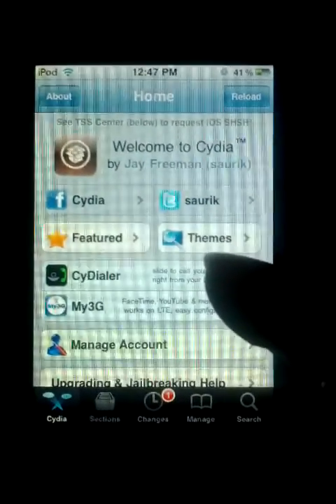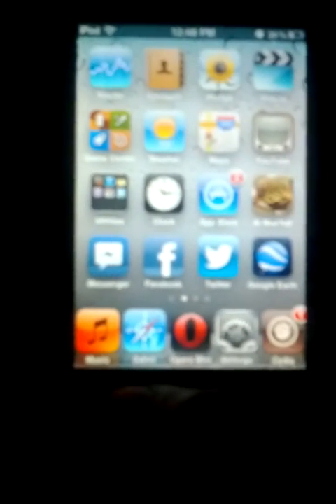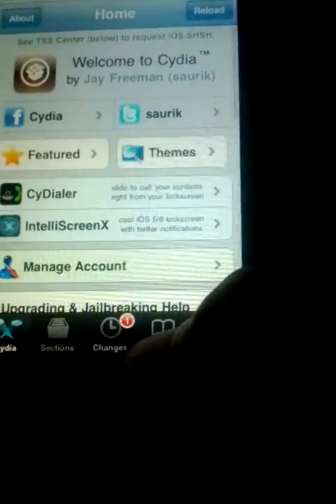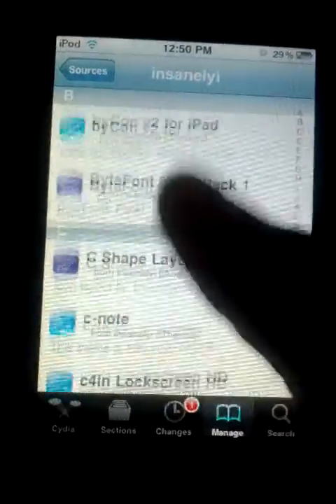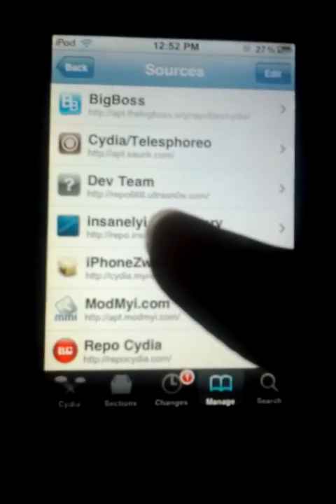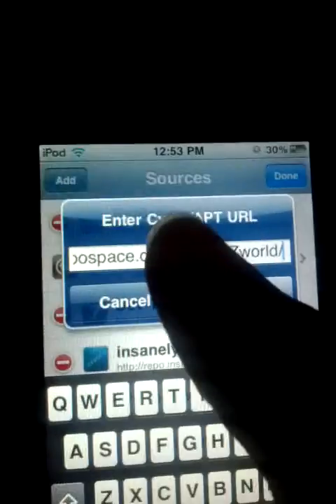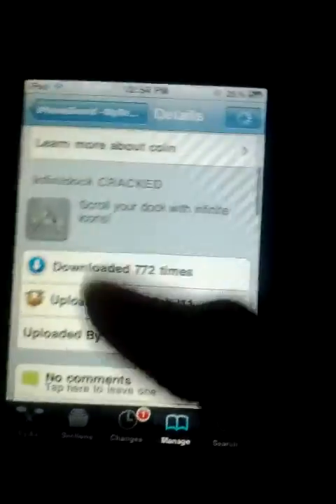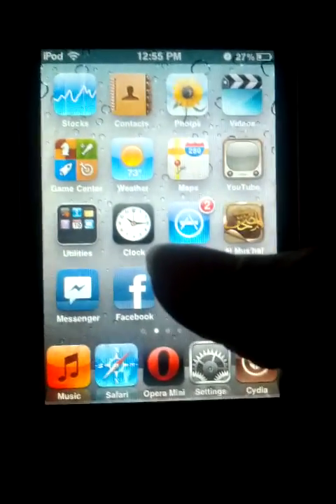How To Get Barrel and Infinidock on IOS 4.2.1